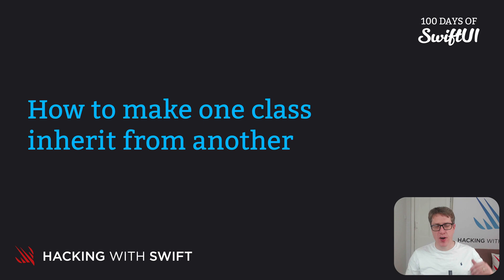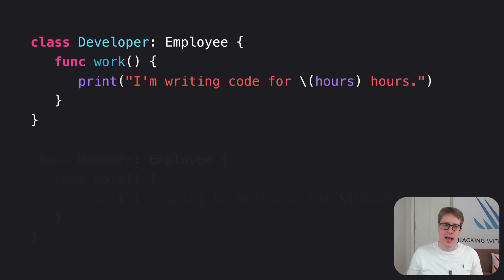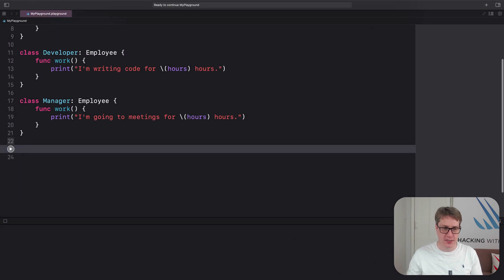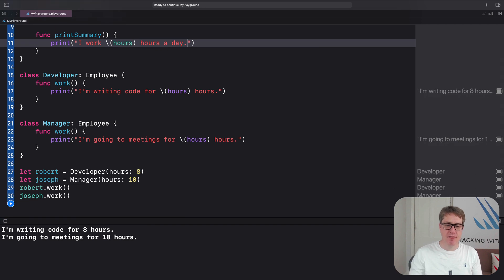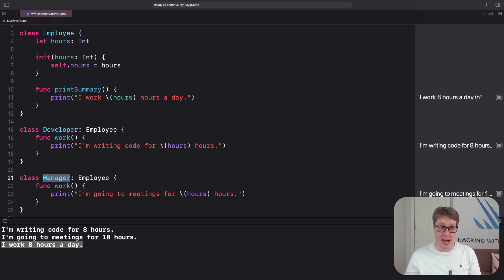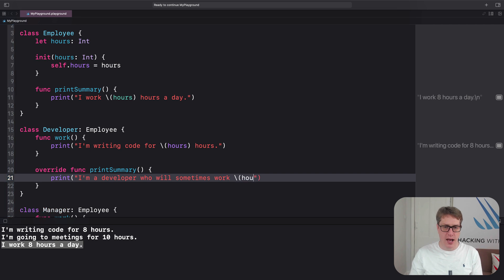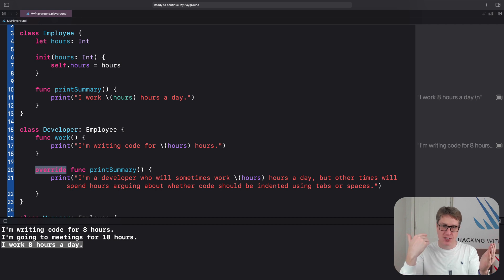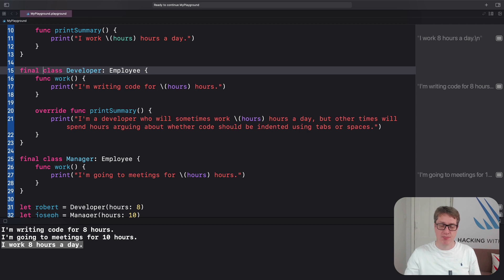How to make one class inherit from another – Swift for Complete Beginners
Other videos in the Classes section:

2. How to make one class inherit from another: This video